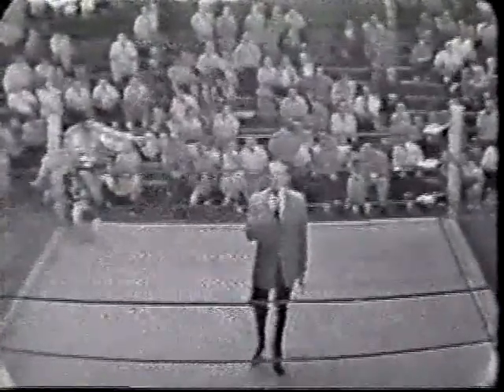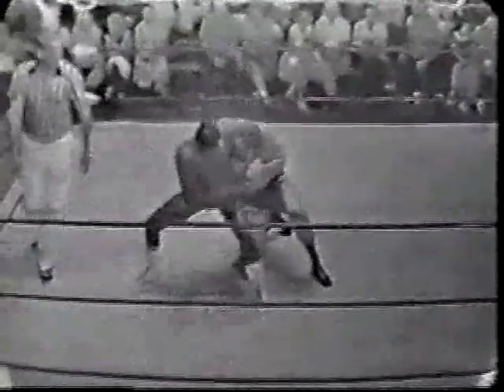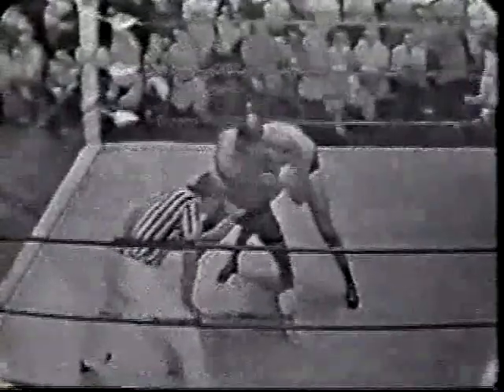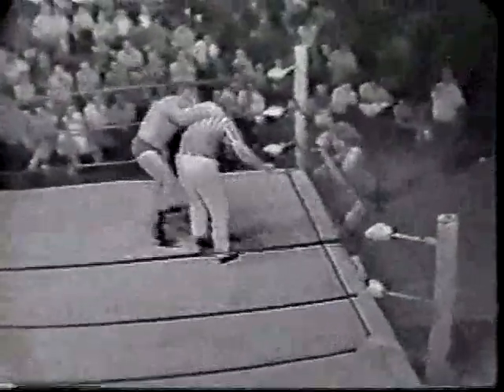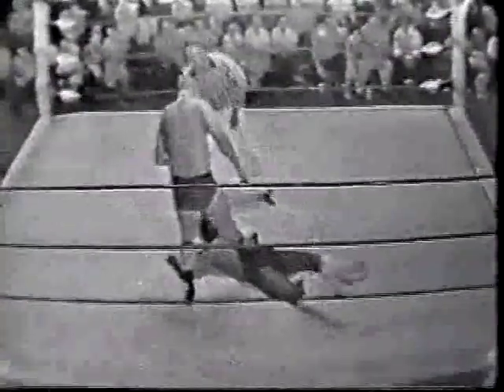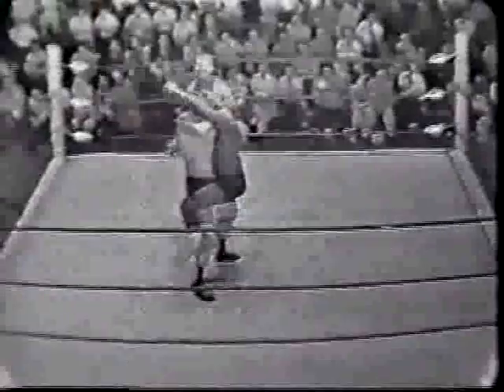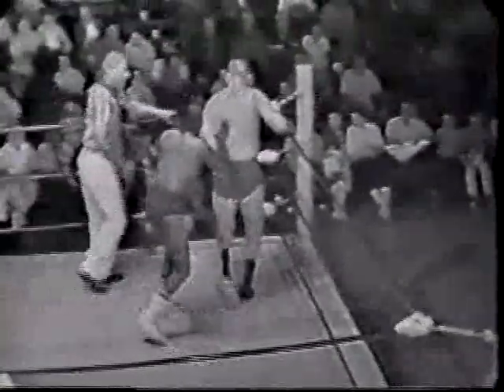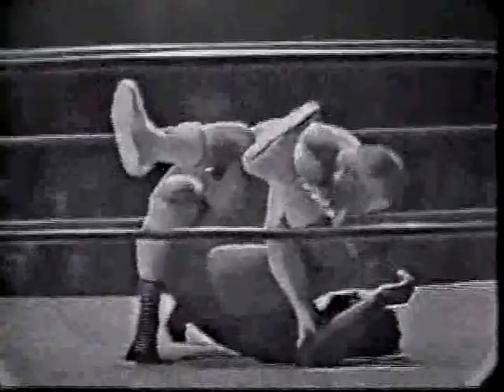70s WWA Wrestling Matches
60s & 70's WWA All Star Wrestling